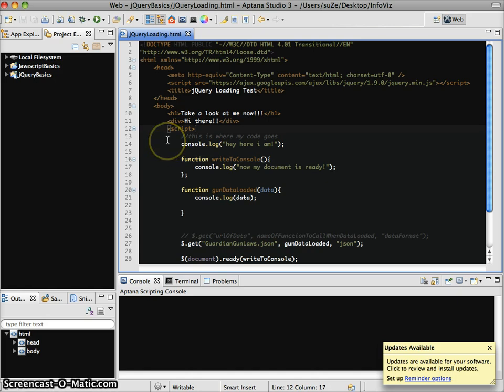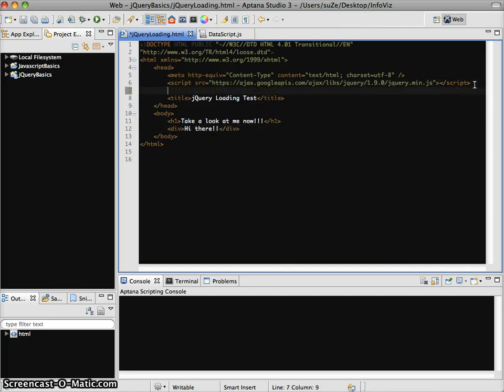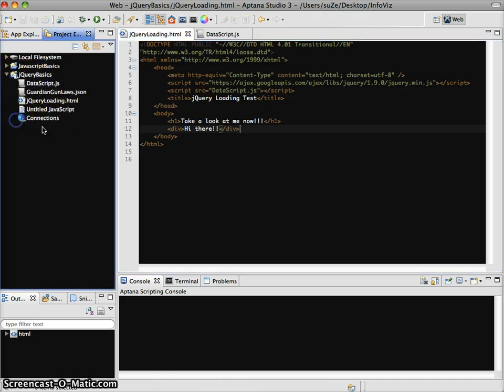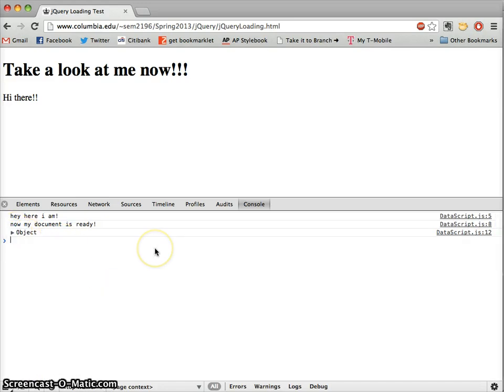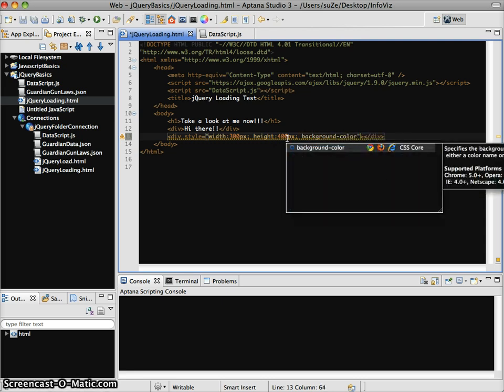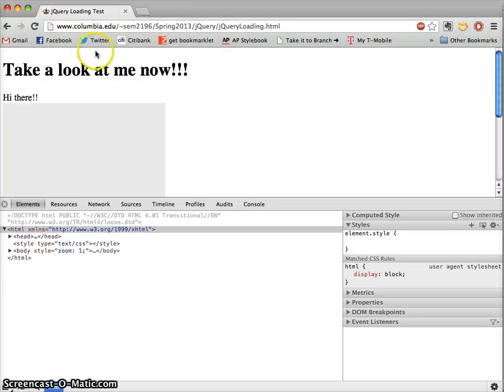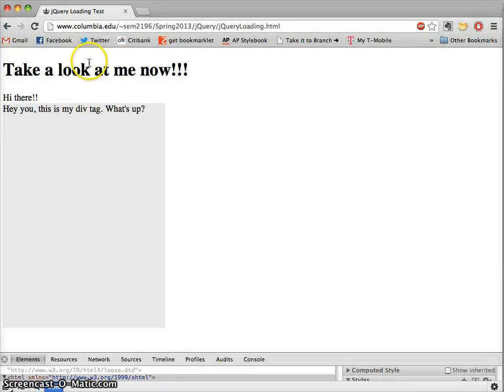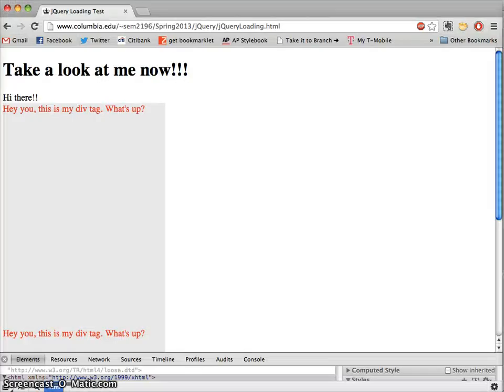ExternalizingJSAndAddingStyle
Moving our existing Javascript to an external file, and looking at how we can add visible elements to our webpage by adding div tags with style attributes.